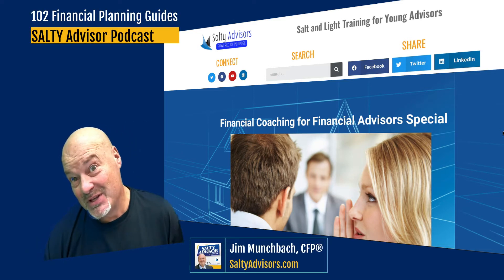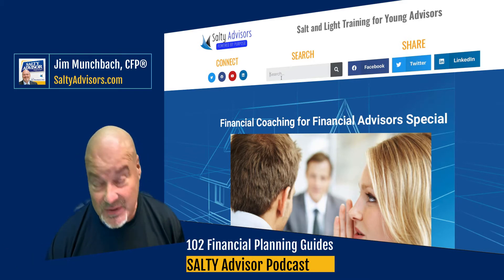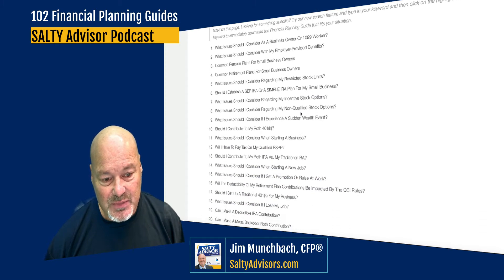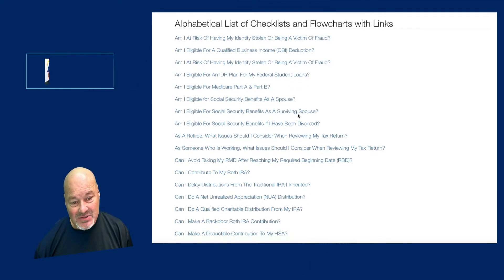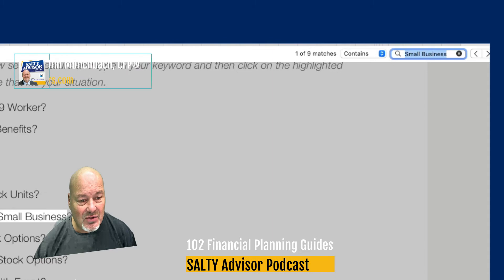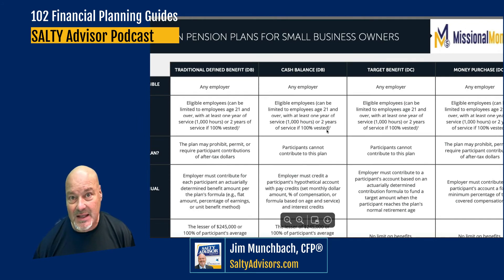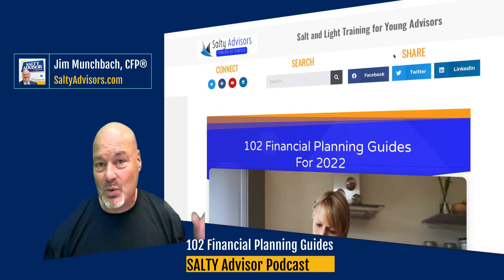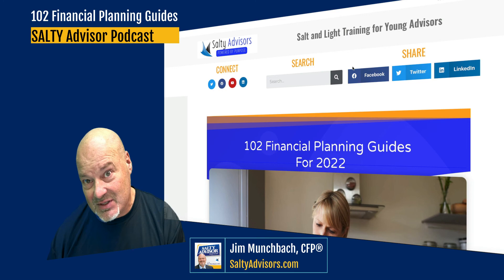102 Financial Planning Guides for Salty Advisors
102 Financial Planning Guides for Salty Advisors and their clients.